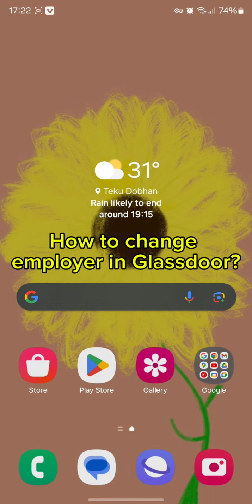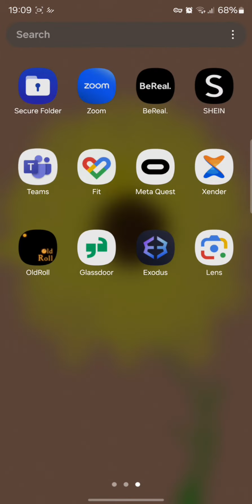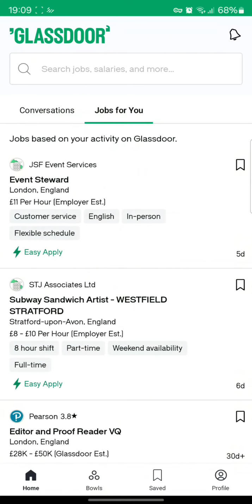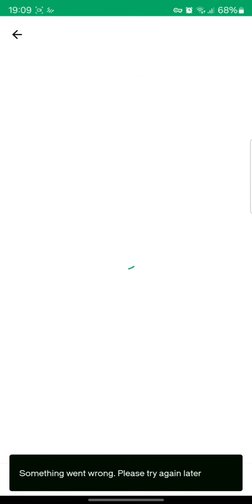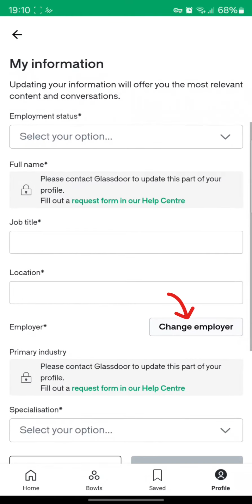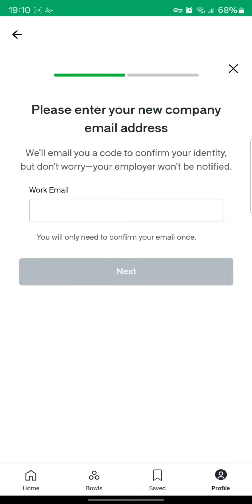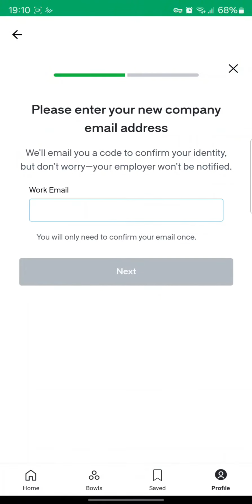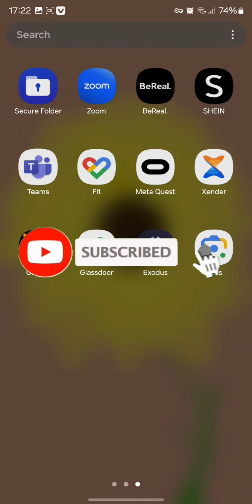How to Change Your Employer in Glassdoor? Edit Your Employer in Glassdoor on Android 2024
Take control of your career trajectory by learning how to change your current employer on Glassdoor. In this tutorial, we'll guide you through the steps to update your employer information on Glassdoor's platform, ensuring that your professional profile accurately reflects your current employment status and experiences.